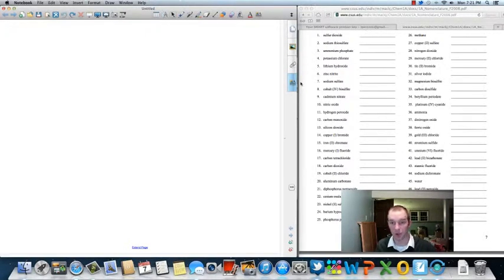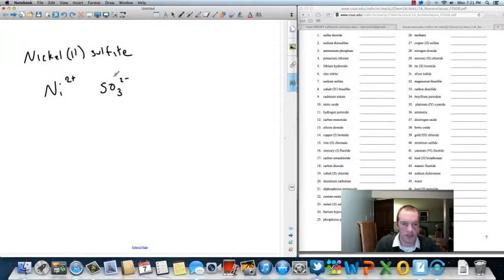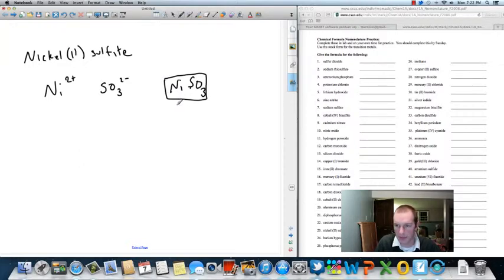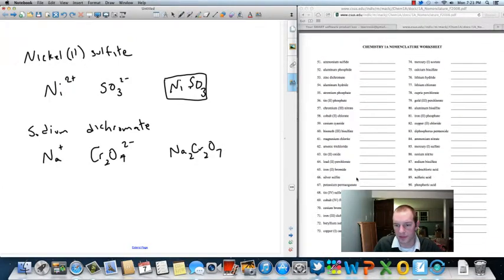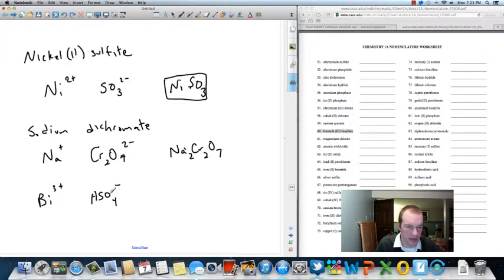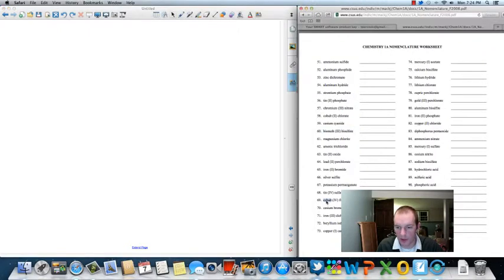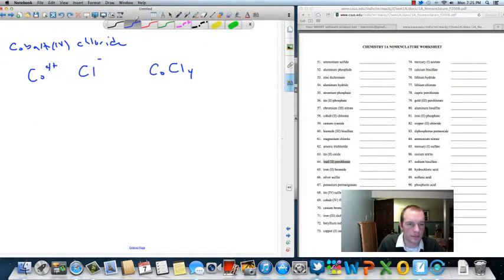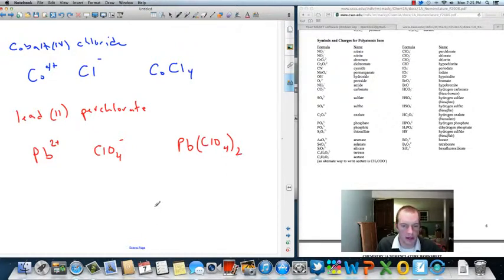Naming Ionic Compounds.mp4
How to name ternary (and a couple binary) ionic compounds.